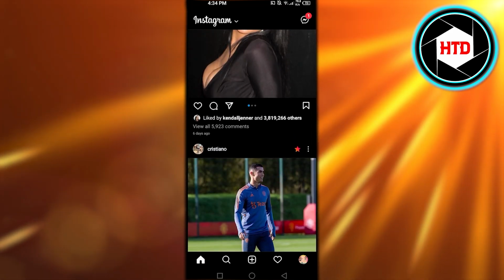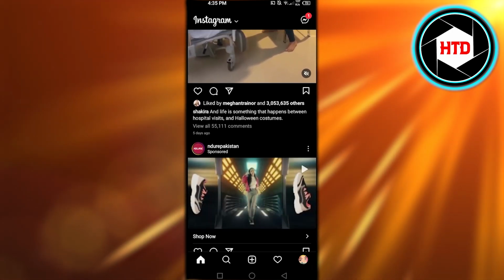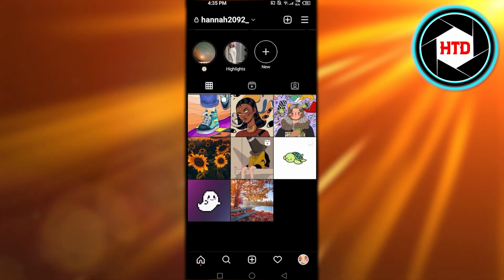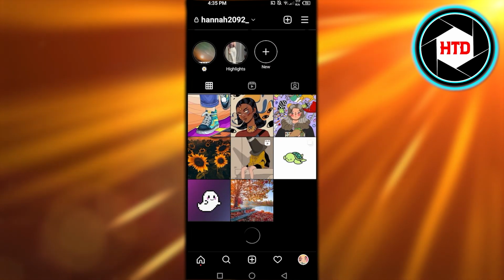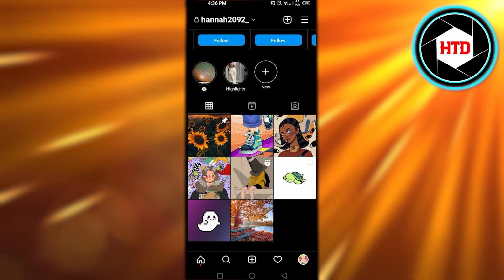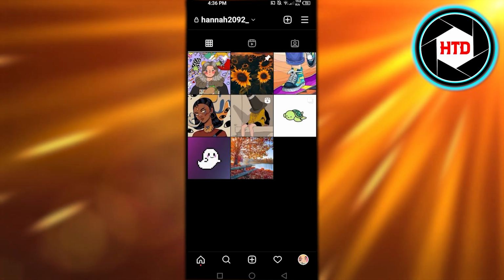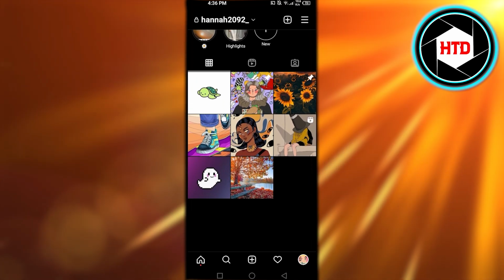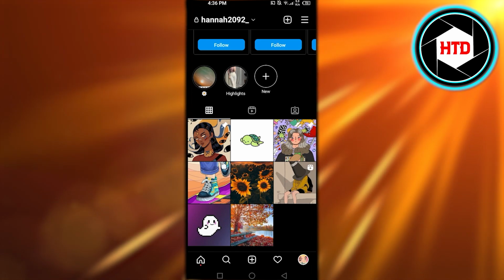How To Use Grid Pinning On Instagram | Easy!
Learn How To Use Grid Pinning On Instagram. It is really easy to do and learn to do it in just a few minutes by following this super helpful tutorial to get a better understanding of everything.